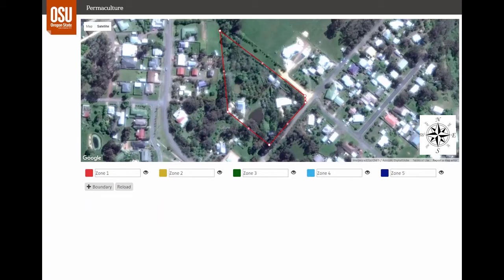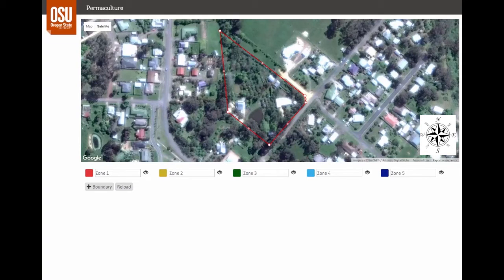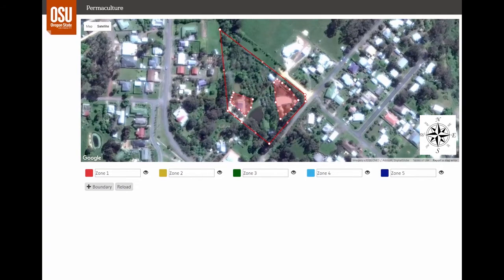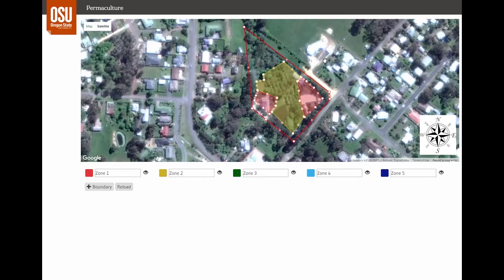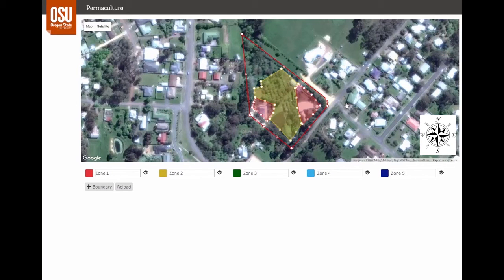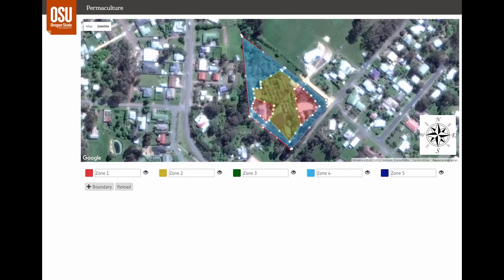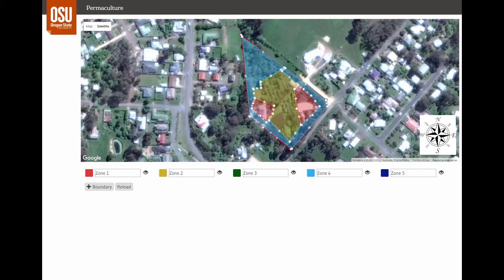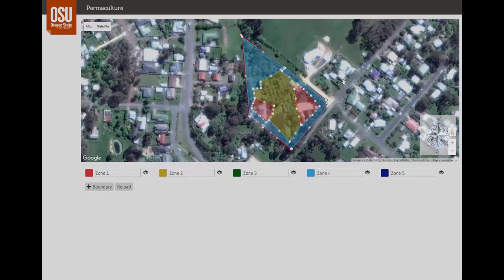Zone Mapping Activity Example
This video is an example of how to use the zone mapping tool and do the zone activity. The site being used for the example is Melliodora, which is the home and Permaculture site developed by David Holmgren. Oregon State University Free Permaculture Course